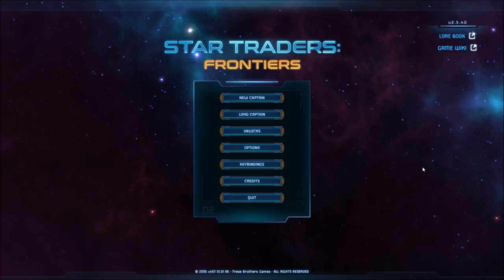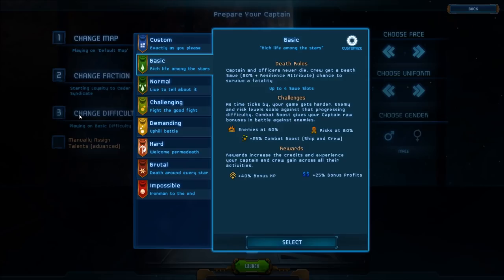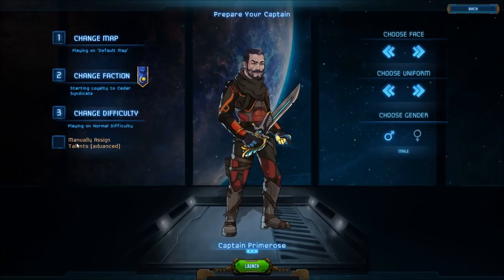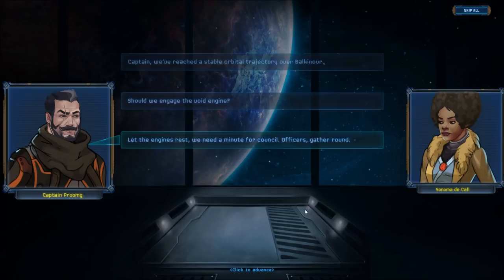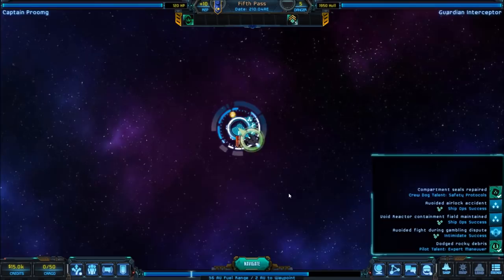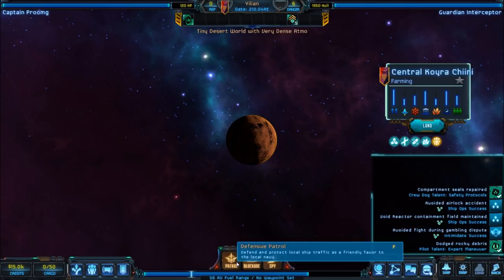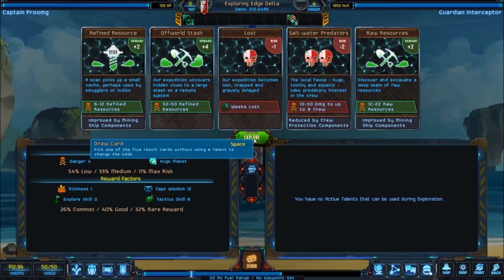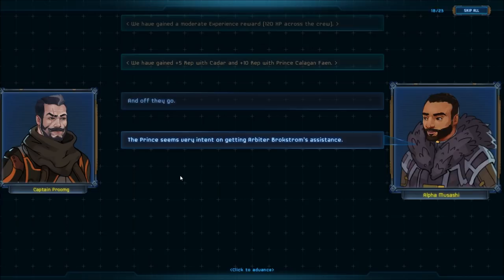Let's Play Star Traders Frontiers - Part 1 - Political Intrigue!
Let's Play Star Traders Frontiers!  I get to become a Space Captain and lead my crew around doing space piratey things!  You could choose other jobs, but a pirate's life for me it is me matey!  Arrr and all that stuff.  There's SO much to this game, it will take quite some time to learn it all.  Hang in there and enjoy the journey!  :)